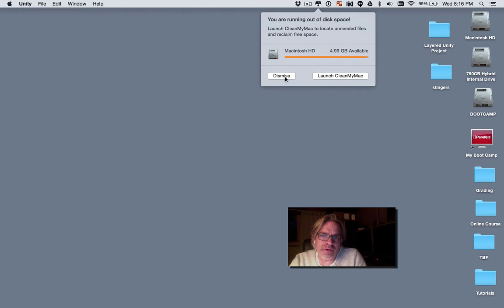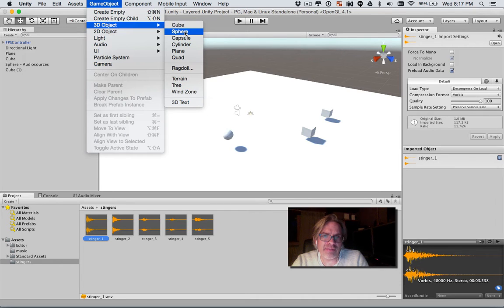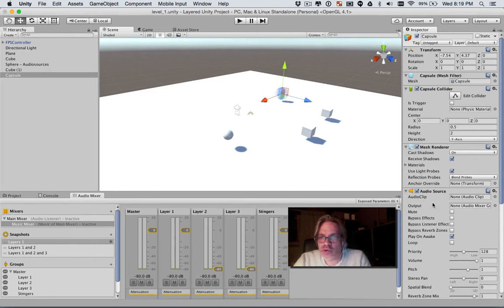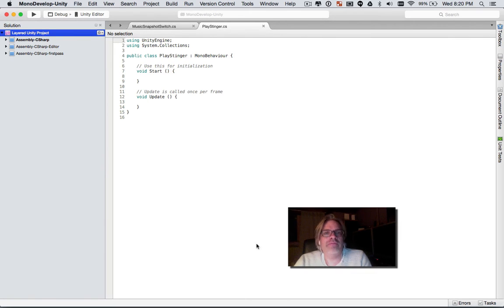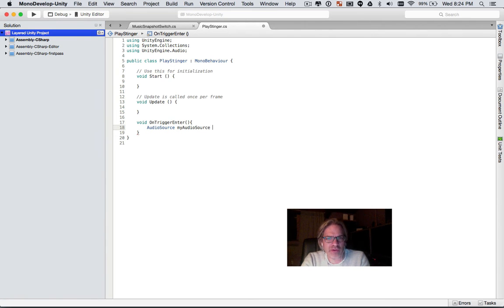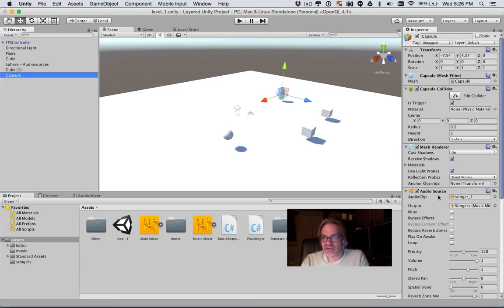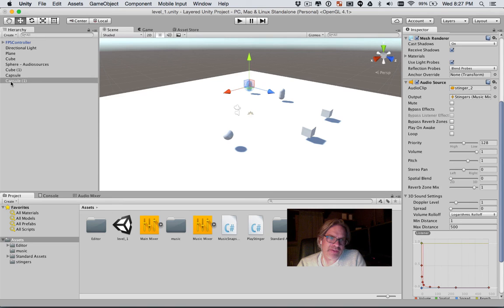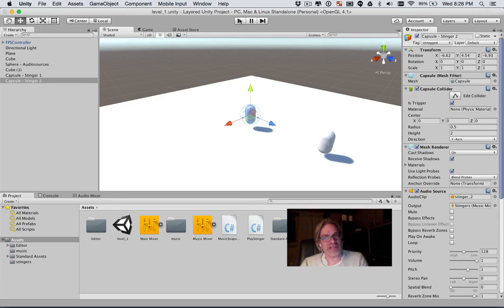Unity Tutorial - Adding Stingers to Your Project